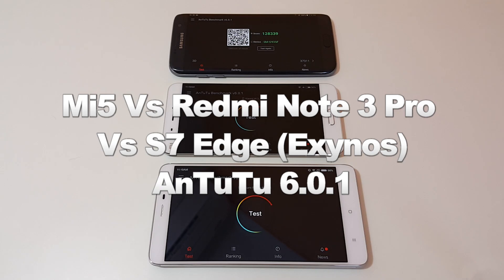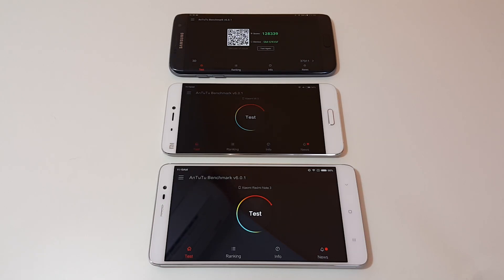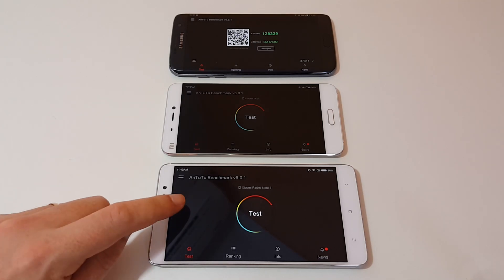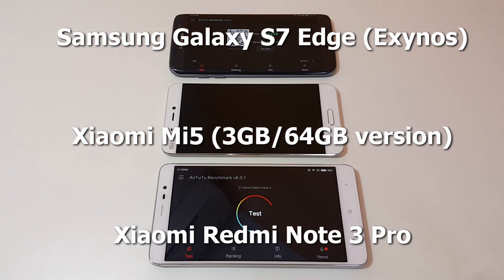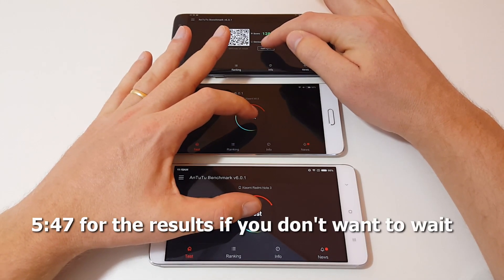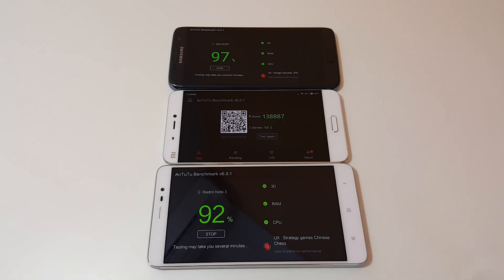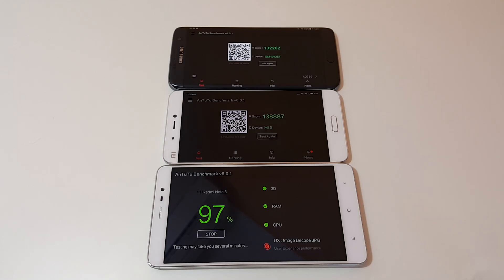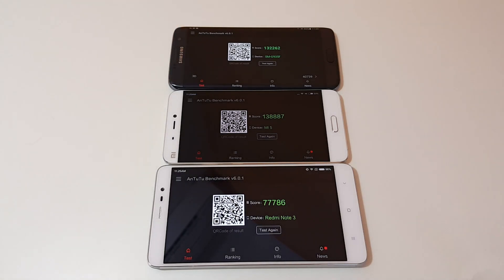AnTuTu 6 Benchmark Xiaomi Mi5 Vs Galaxy S7 Edge Vs Redmi Note 3 Pro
This was a request, shows at benchmarks the Mi5 is a beast. Skip to 5:47 for the results if you don't sit through it.